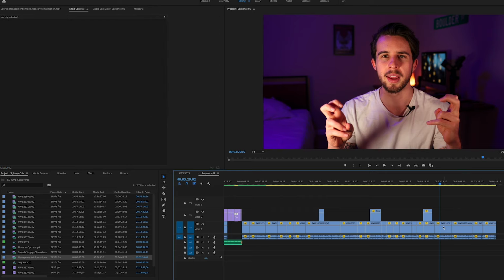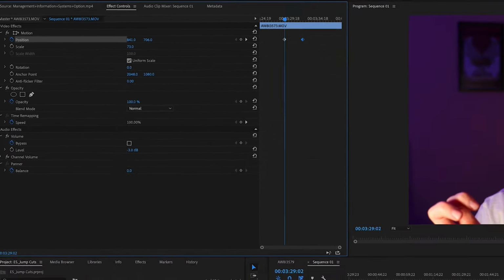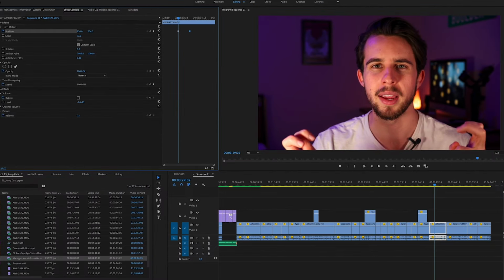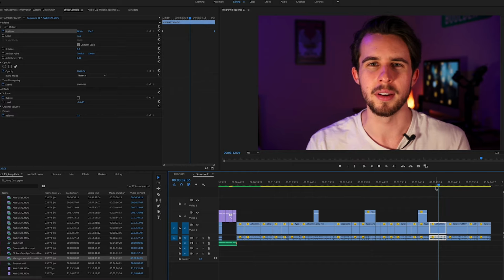Learn how to HIDE YOUR JUMPCUTS in less than 5 min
Jumpcuts can add a lot of character to a scene but if used too much, it might make your viewers jump over the whole video. Dean Rojas saves the day with these tricks on how to hide your jumpcuts and make it look professional. Try our music

Creator's Lab is a series produced by Epidemic Sound that aims to support the online creator community with valuable how-to and tutorial videos, which will cover everything related to video and photography production.